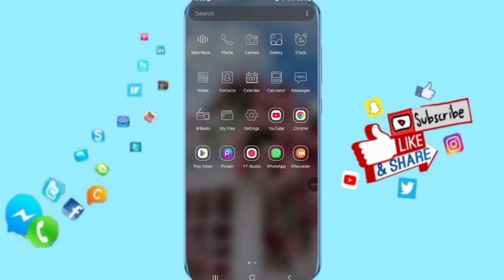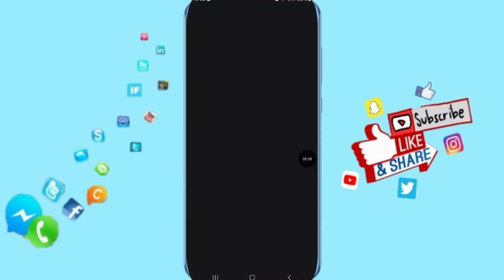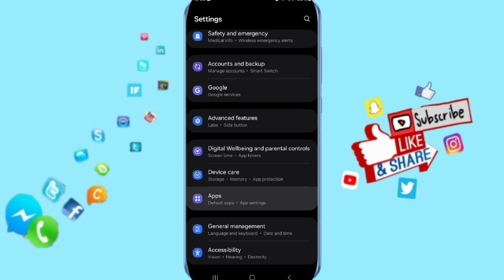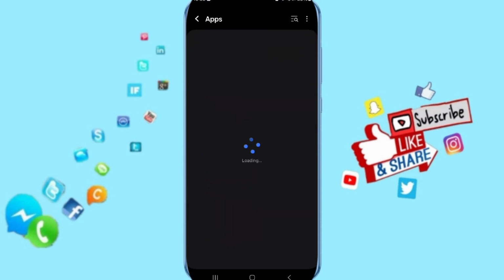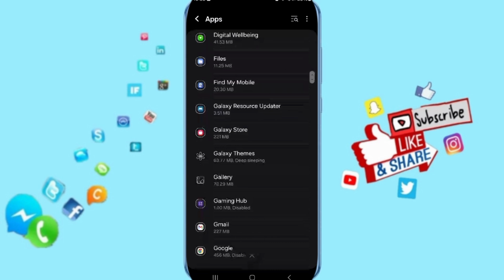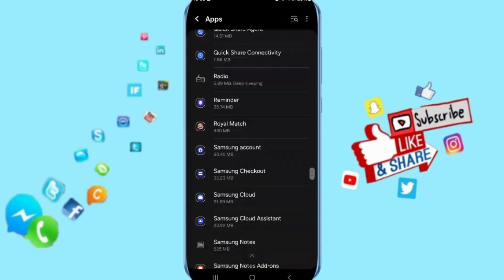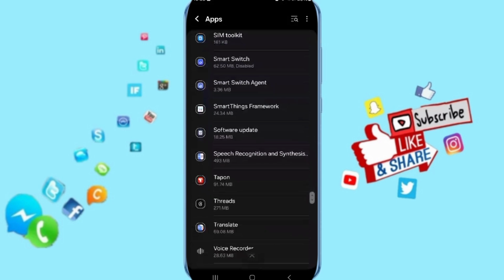How To Fix And Solve Lag On Tapon App | Easy Fix